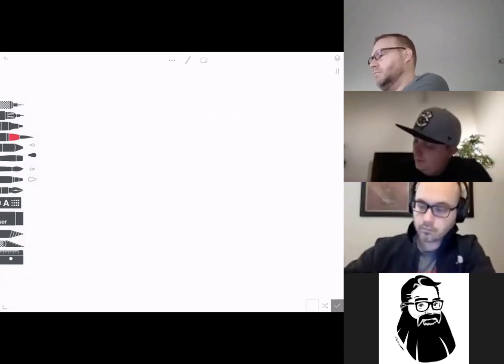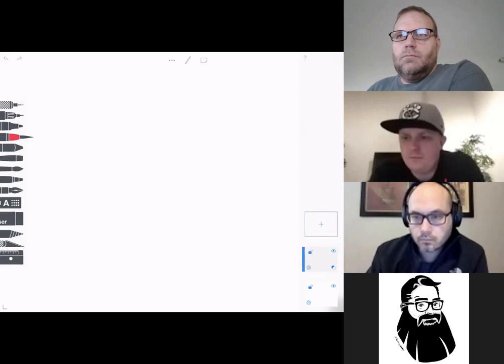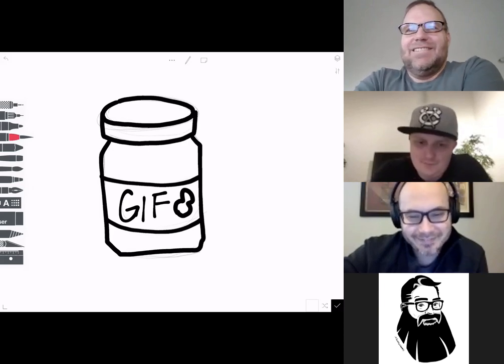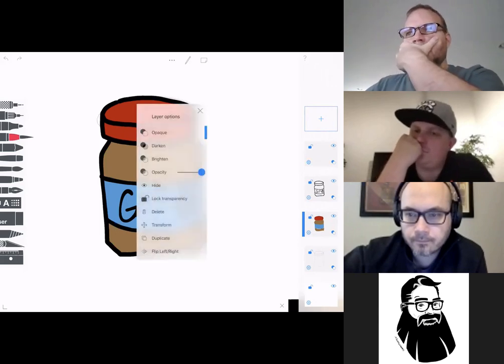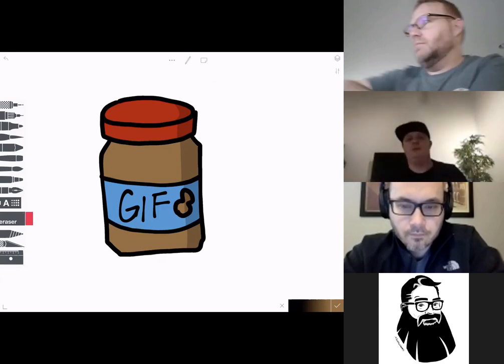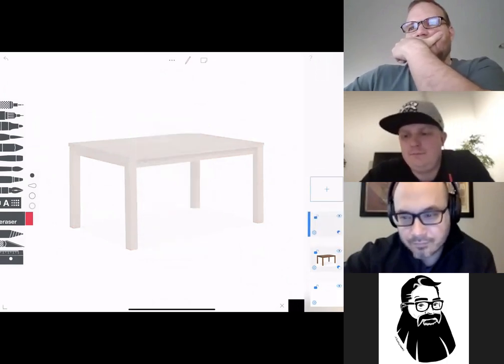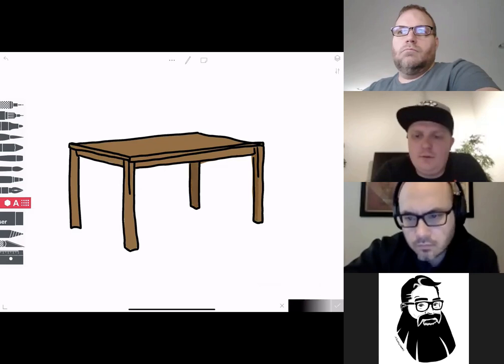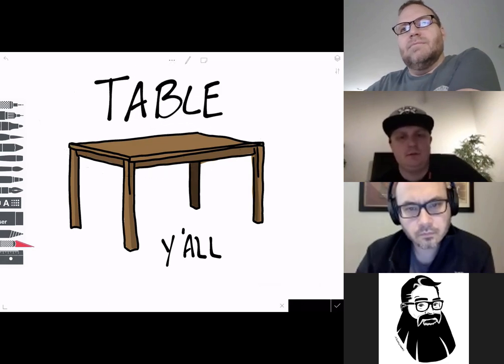How to Create Illustrations for Presentations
A quick introduction to creating hand-drawn illustrations using Sketches Pro by Tayasui. Many of these concepts can be applied to similar drawing applications, such as Adobe Draw, Procreate, Sketchable, Concepts, SketchBook and many others.